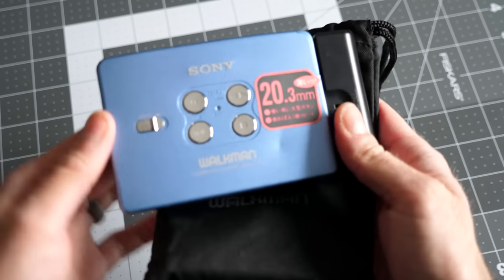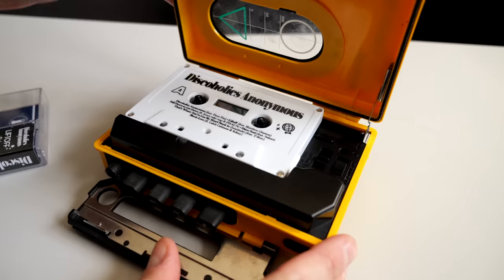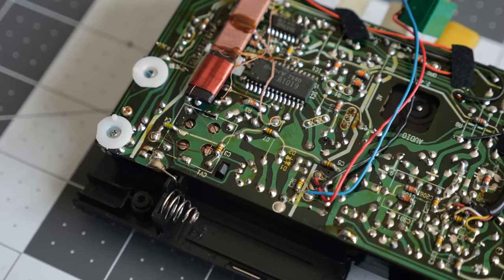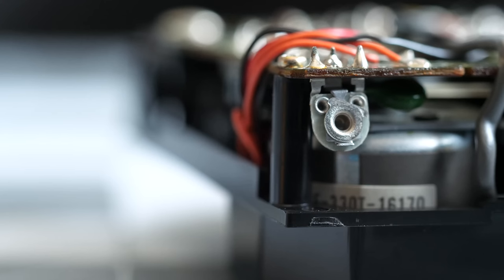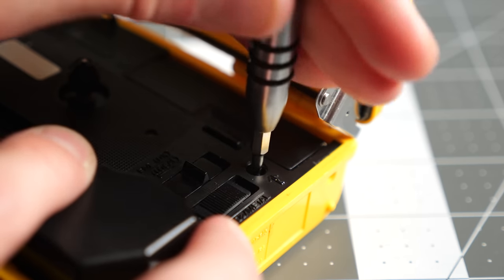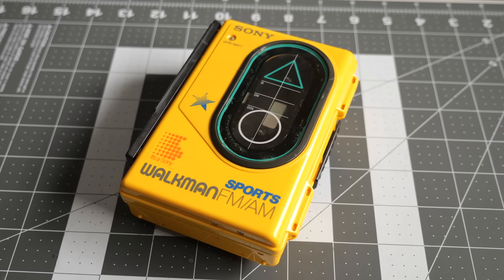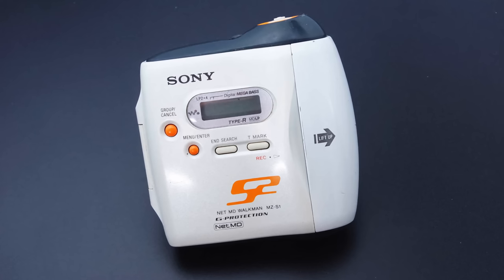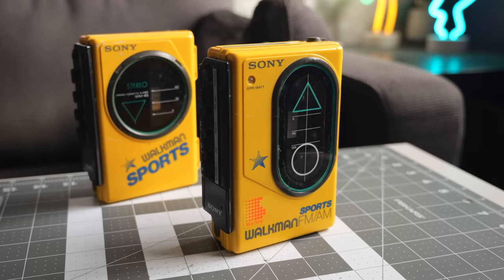Sports Walkman: Sony's Go-Anywhere Portable Electronics!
As the personal electronics craze exploded in the 1980s, people wanted to take their gadgets everywhere. Sony came up with a product line that promised to hold up to (mostly) anything their owners could throw at them.

GPX sports cassette player photo
My First Sony box photo